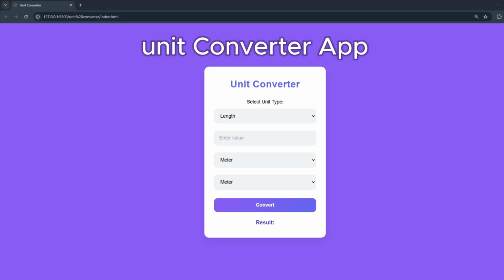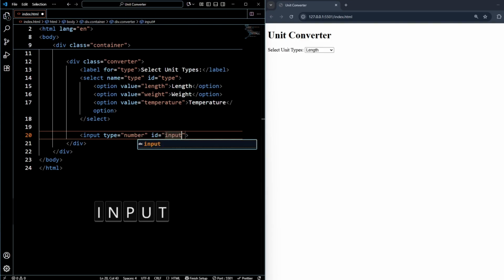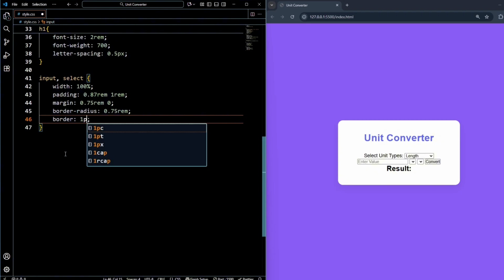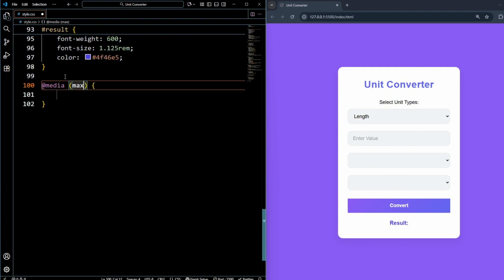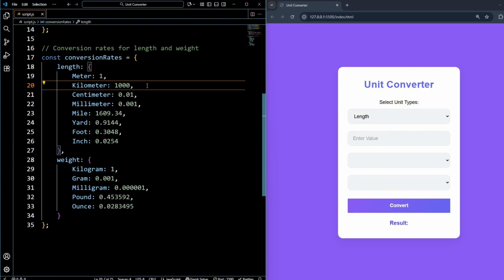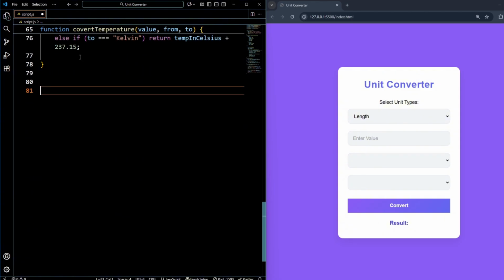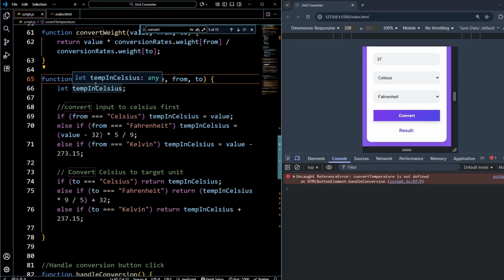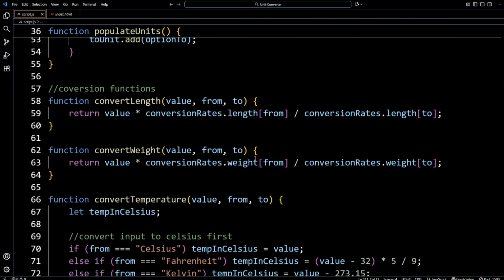unit converter using html css javascript | javascript projects for beginners | Developer Shaurya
Resources